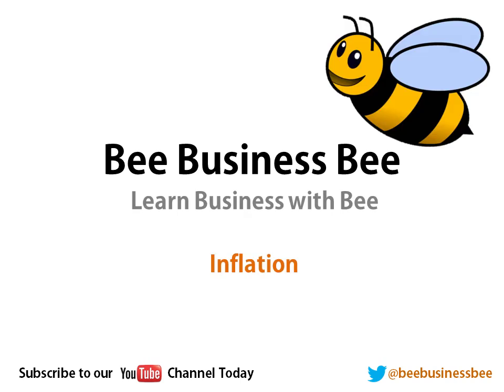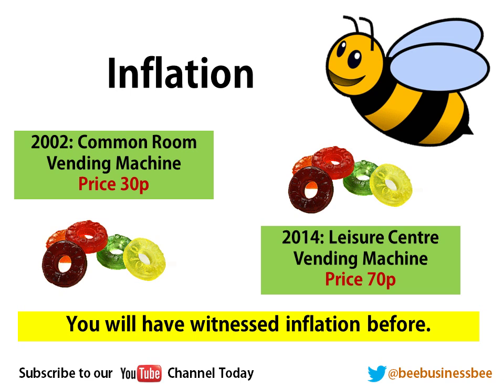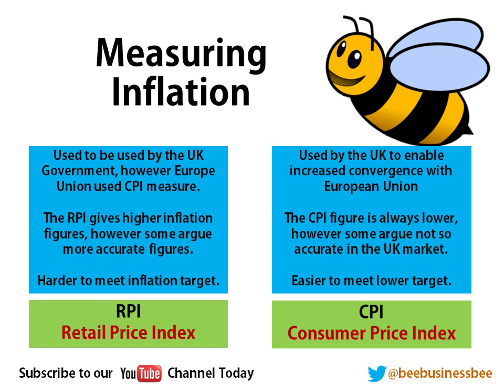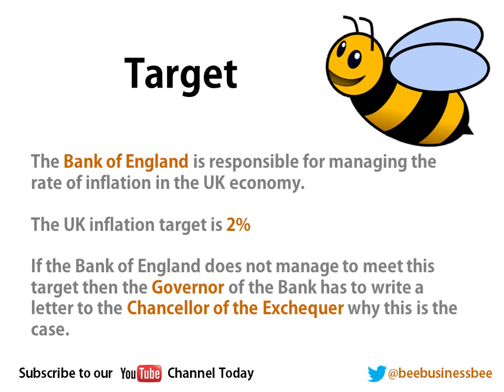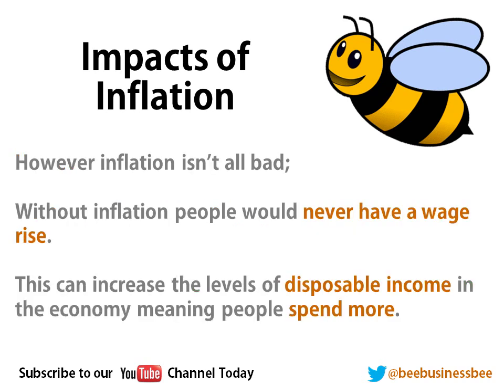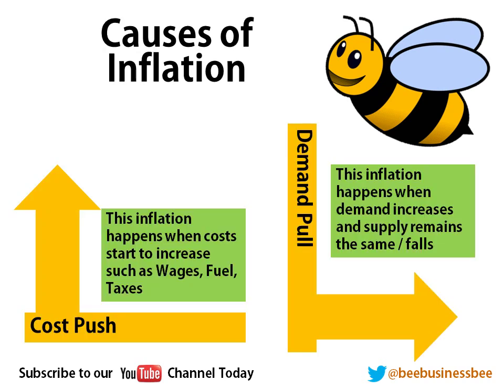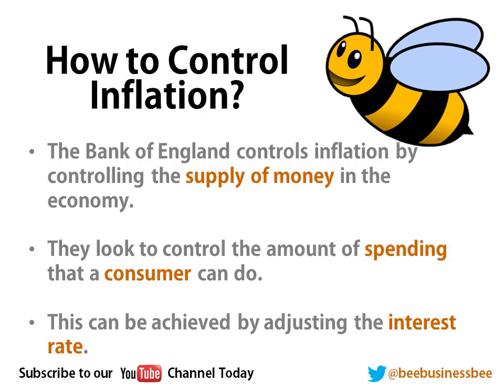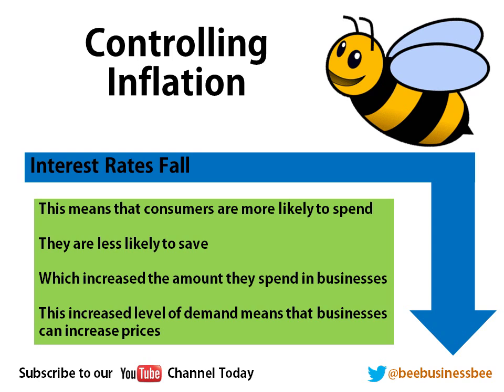Bee Business Bee Inflation Presentation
Join BeeBusinessBee in this presentation looking at the topic of inflation. In this short session we look at how inflation impacts an organisation, the different types of inflation that exist and the steps that can be taken to control the rate of inflation.

This is the ideal resource for anyone studying AQA BUSS4 Business Studies or any Business Studies course that covered this area of the course.